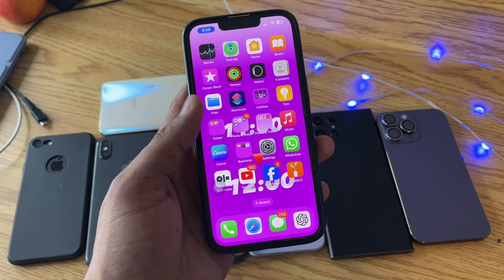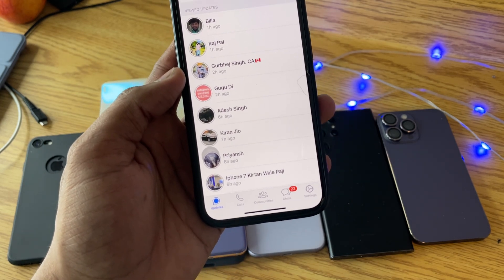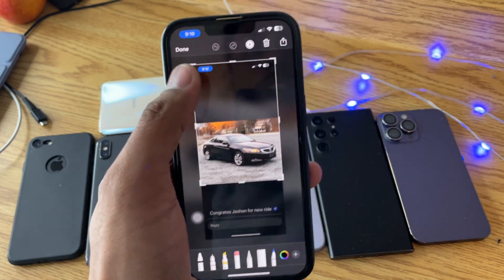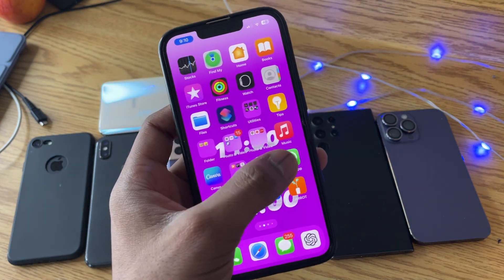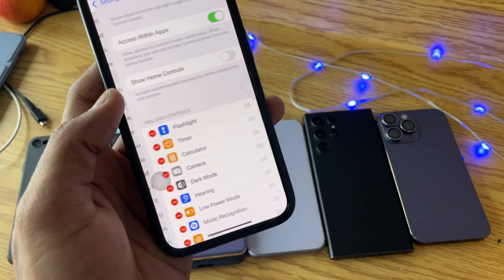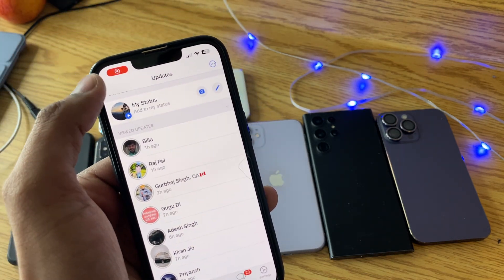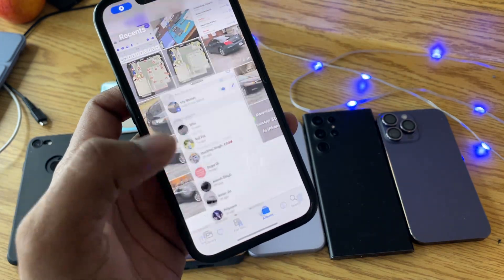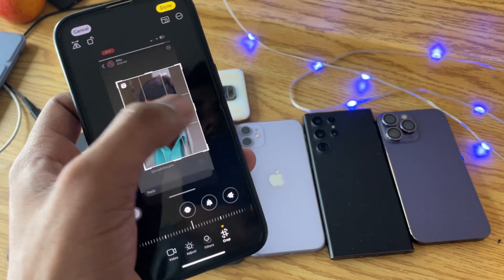Download WhatsApp Status in any iPhone